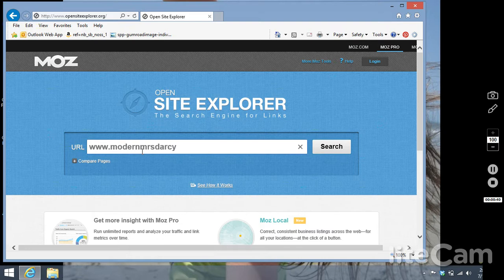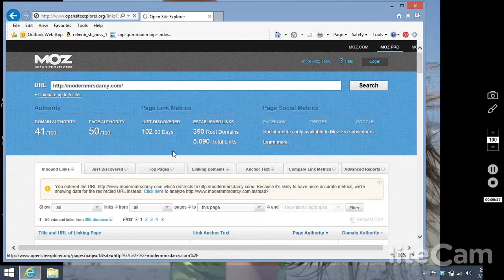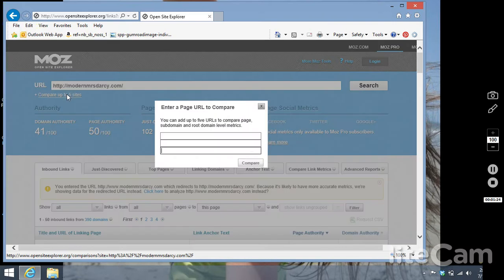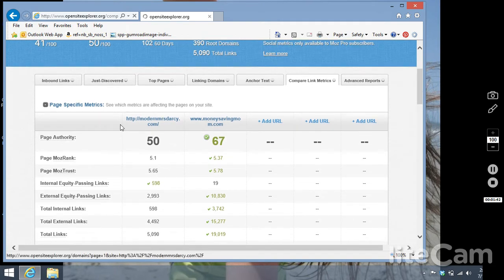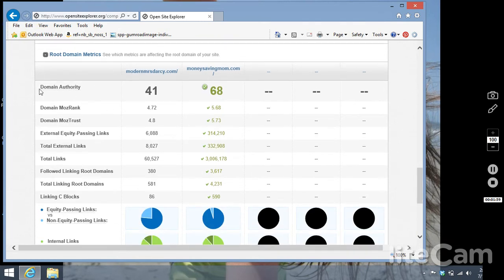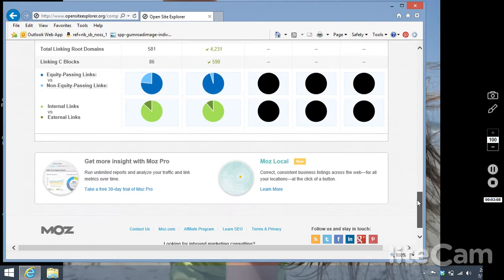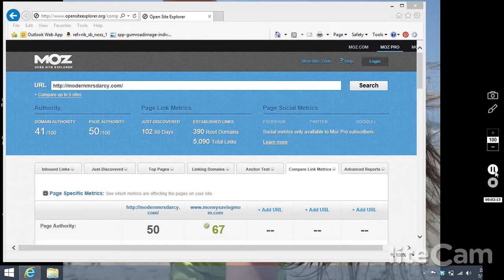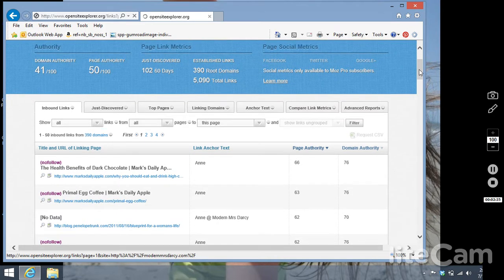Open Site Explorer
Use Open Site Explorer to learn from your competition.